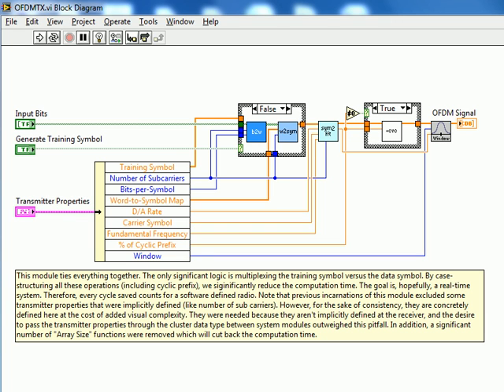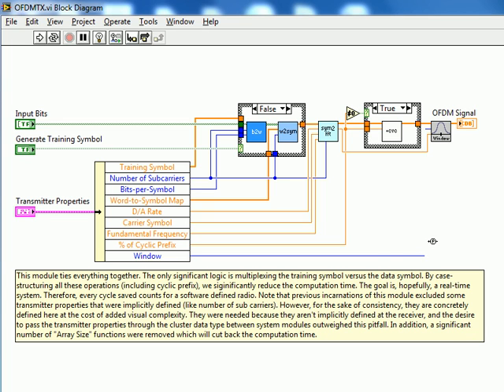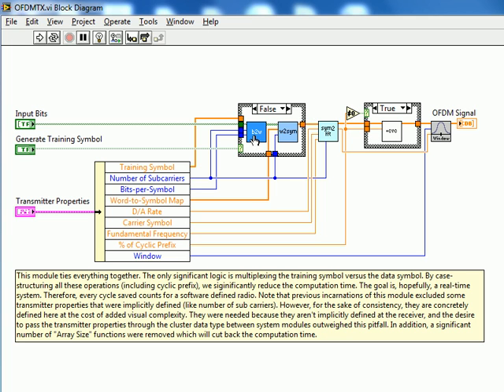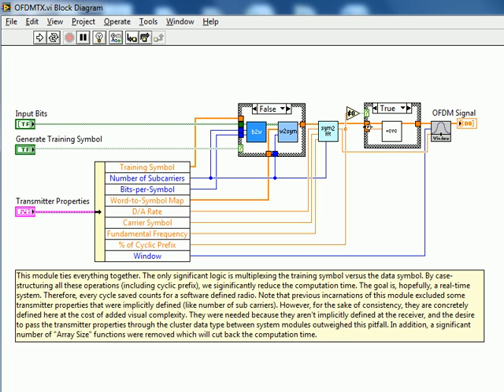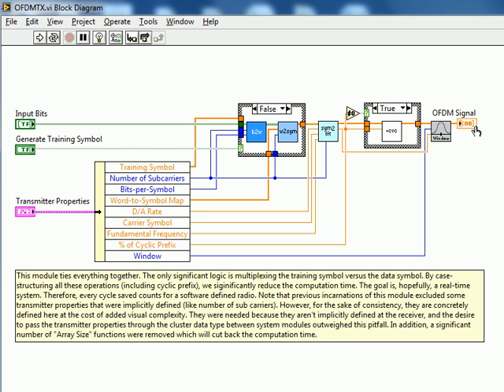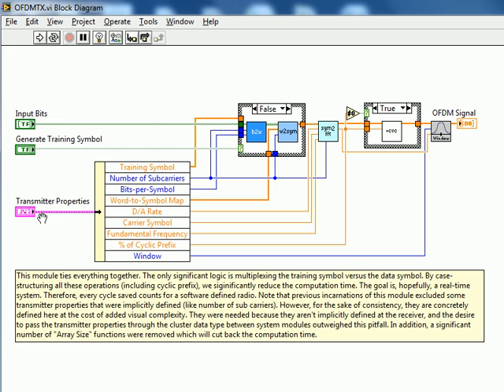OFDM Symbol Generator LabVIEW Tutorial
This is a LabVIEW tutorial on implementing the OFDM symbol generator sub-VI for an OFDM transmitter. The full project can be found at: